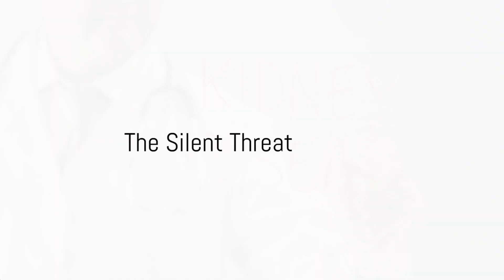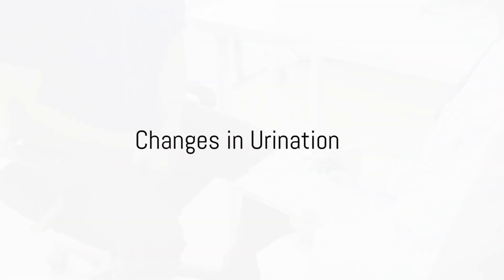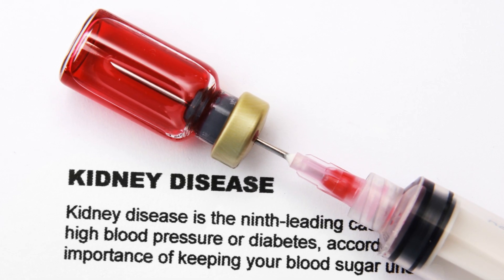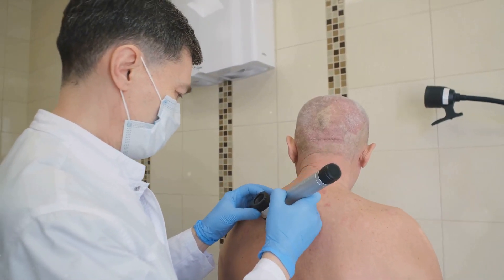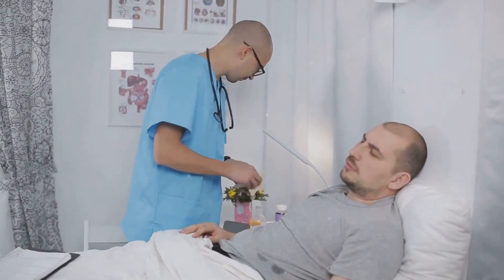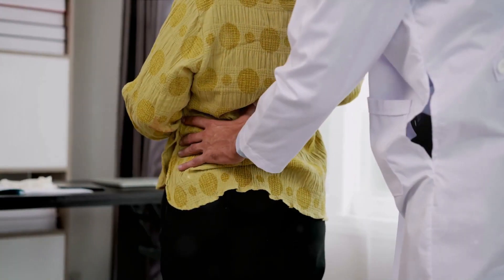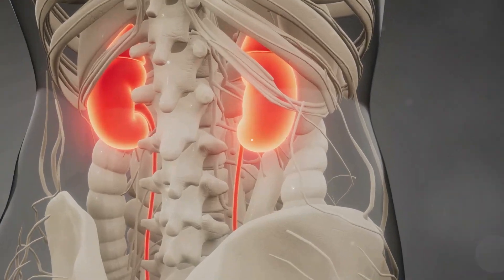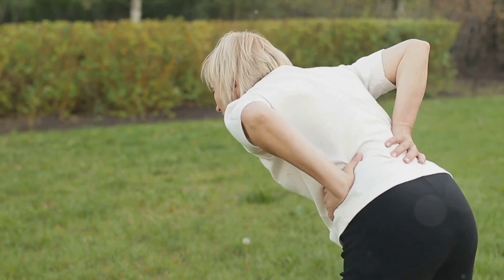Top 10 Kidney Health Warning Signs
Are you aware of the warning signs that your kidneys might not be functioning optimally? In this informative video, we'll explore the top 10 kidney health warning signs that you should never ignore. From changes in urination patterns to persistent fatigue and more, understanding these signs could help you catch potential kidney issues early and take proactive steps to maintain your kidney health. Watch now to learn how to recognize these warning signs and prioritize your kidney health. Don't wait until it's too late – empower yourself with knowledge and take control of your kidney health today!